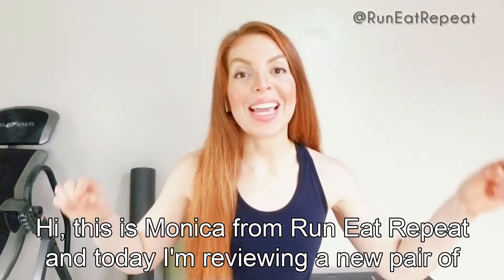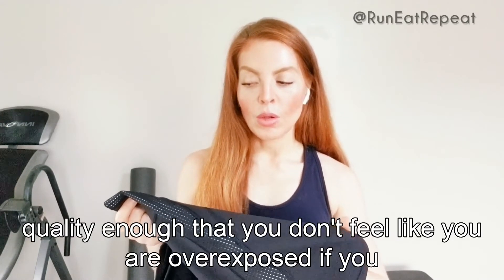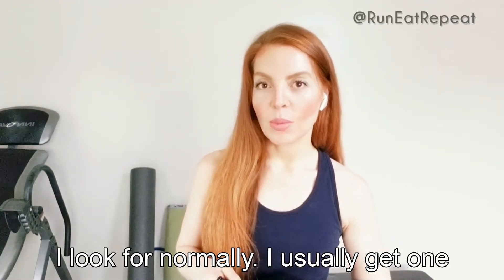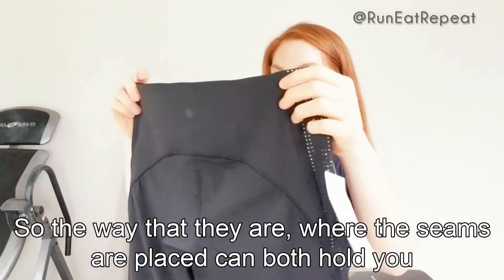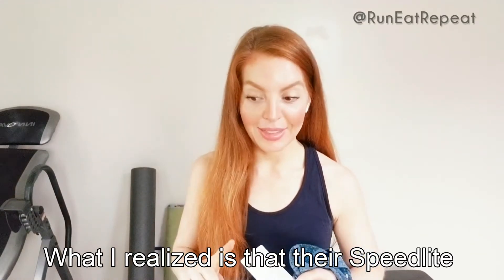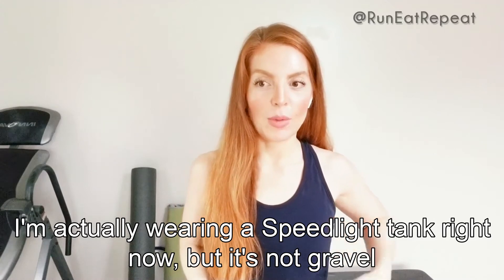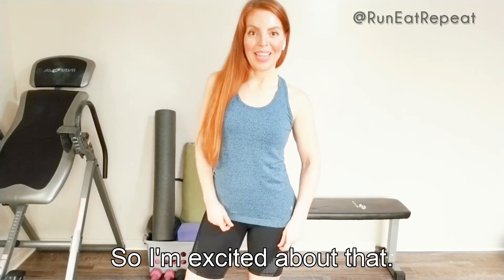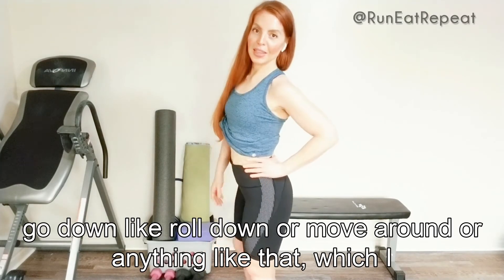Athleta Running Shorts REVIEW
Avoid Chafing and Thigh Rub with proper Running Shorts! NEW Athleta HIIT IT 9 inch Bike Shorts - REVIEW.

And Tips to find the best running gear for women with curves, thick thighs or just girls that deal with thighs rubbing together as you run.

Plus - Athleta Workout Tank Review.

My Workout Gear Idea List

All runners welcome! Run Eat Repeat shares tips, advice and best practices for runners of all levels, experience and abilities.

Check out the training plans, recipes, nutrition tips and more on RunEatRepeat.com